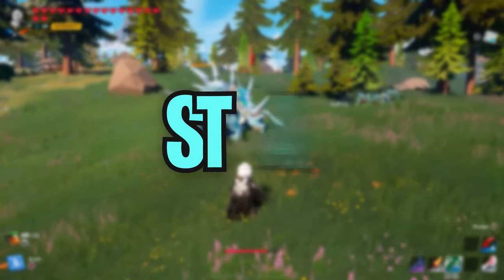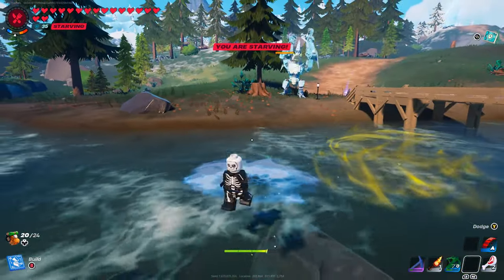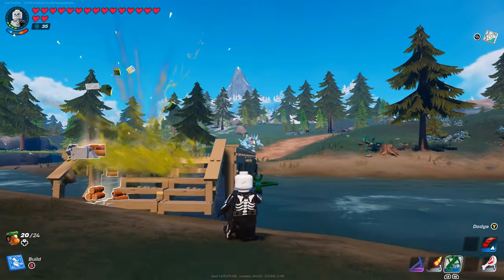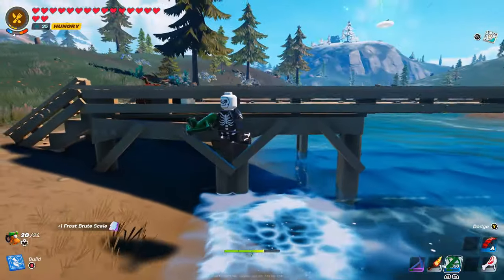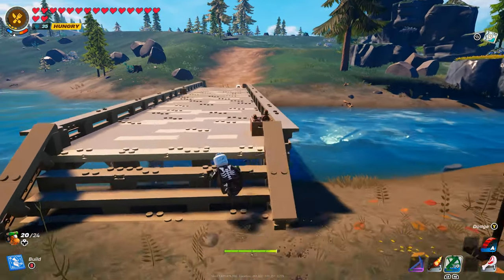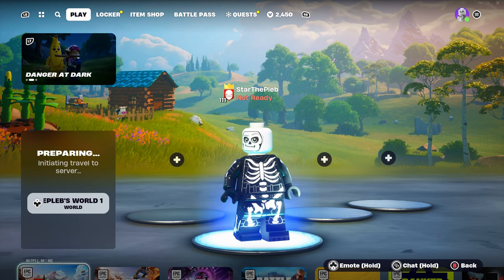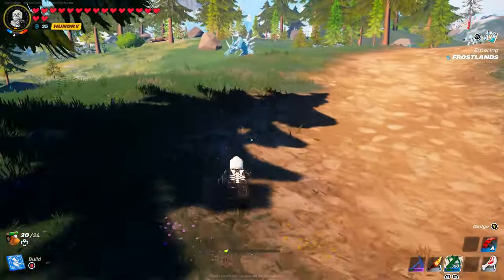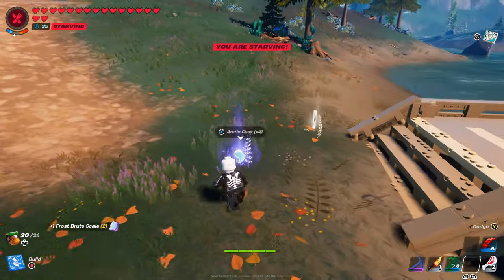1 HIT KILL GLITCH (HOW TO KILL FROST BRUTES EASY) - Lego Fortnite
Hey guys, welcome to how to today's video where I show you how to kill any type of overworld enemy in 1 hit! This glitch will most likely be patched in the coming updates so be sure to use it to gather materials as much as possible whilst you can!